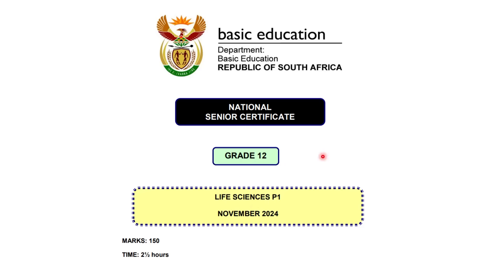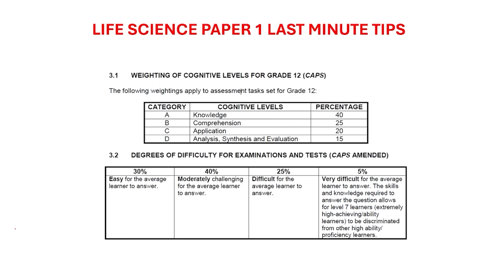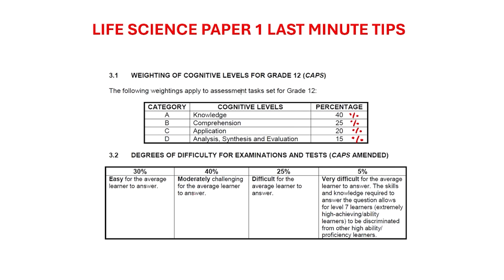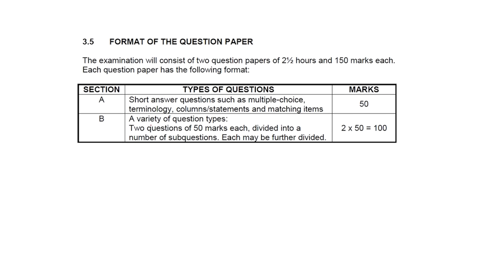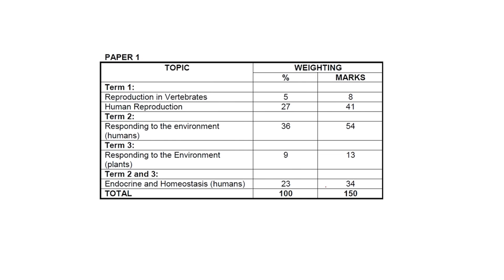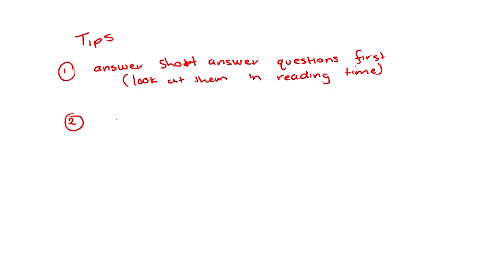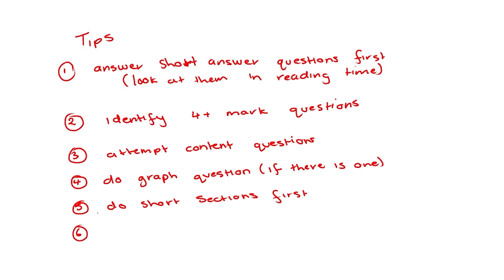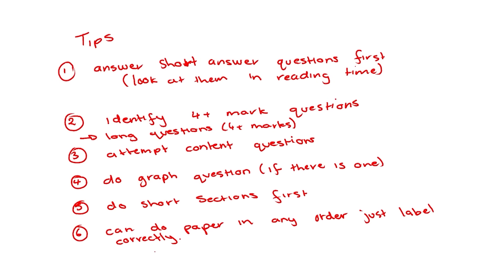Life Sciences Paper 1 (Last Minute Tips)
Howzit everyone! 🇿🇦

✅ History, Geography
✅ Tourism, Hospitality, Consumer Studies
✅ CAT, IT